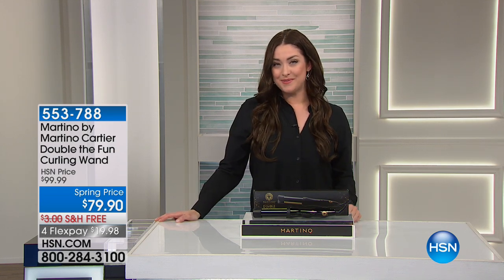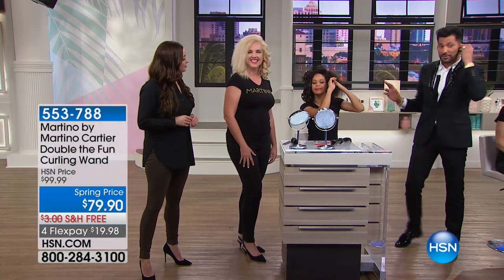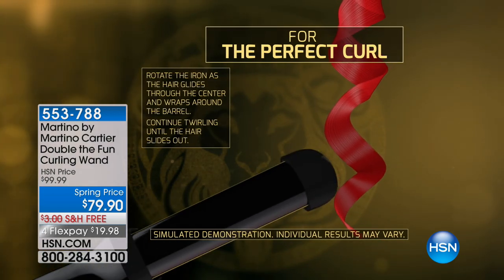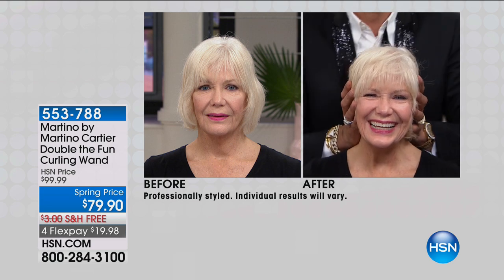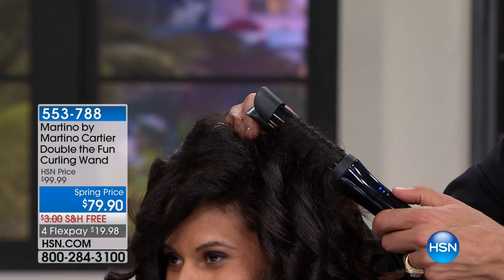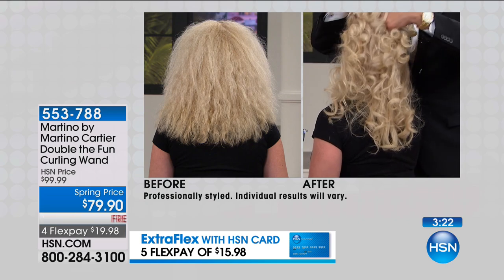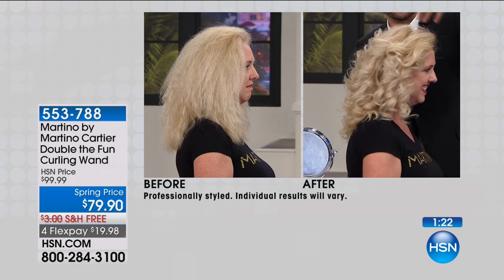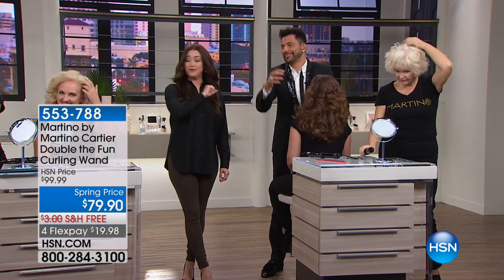Martino by Martino Cartier Double the Fun Curling Wand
Innovative curling wand with a split barrel design

    Curling wand
    User's manual
    Manufacturer's...